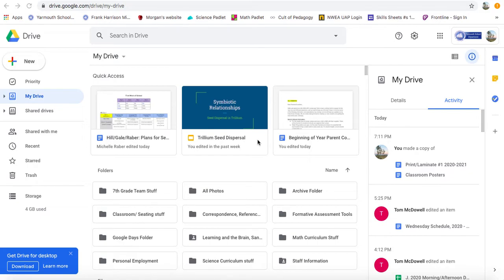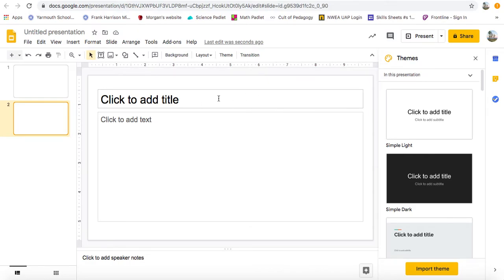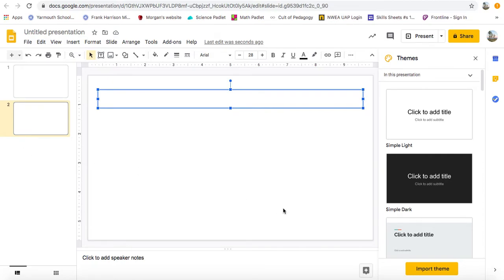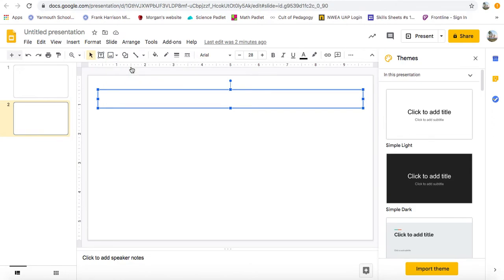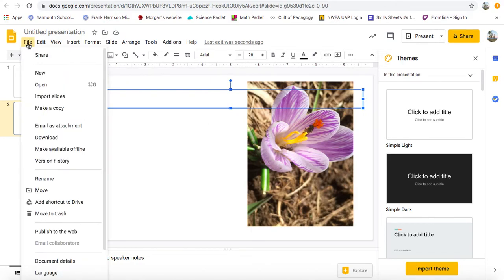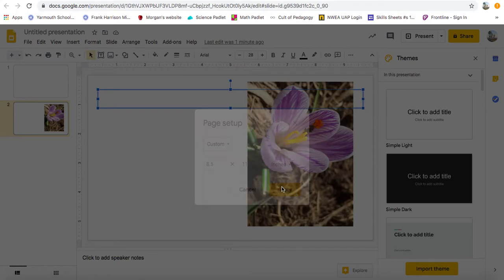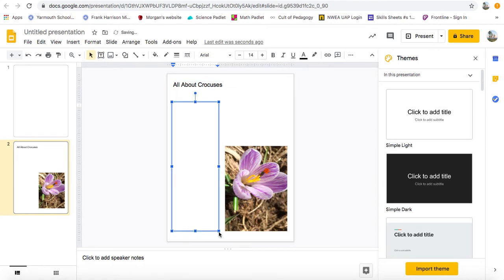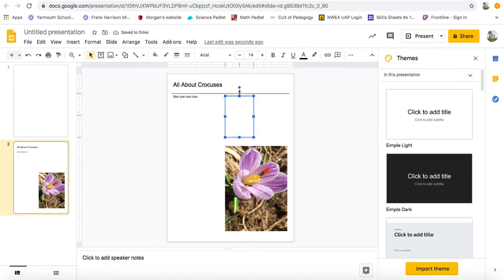Google Slides Video 2020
How to open a Slides presentation, and manipulate it to make a SuperDoc!